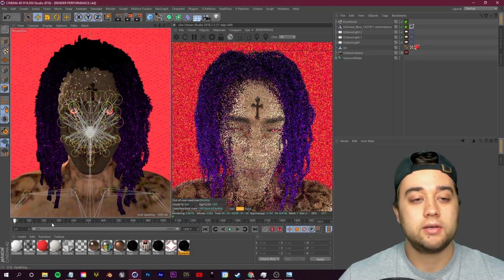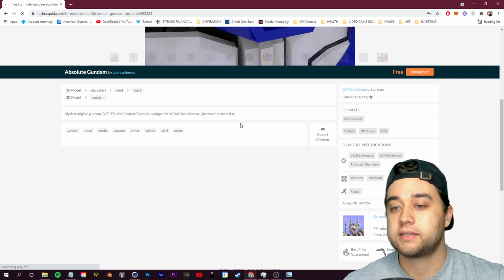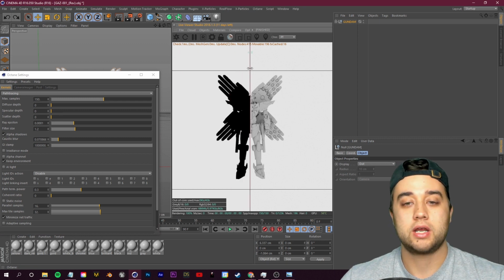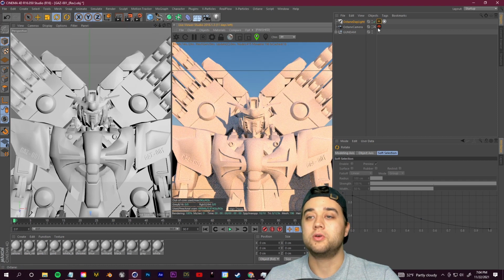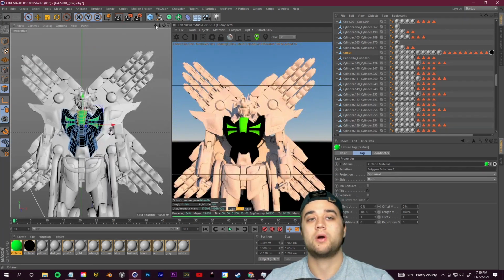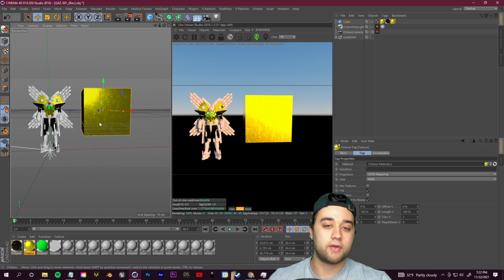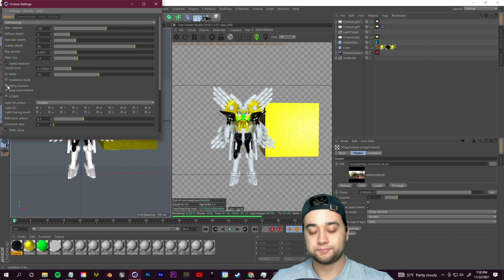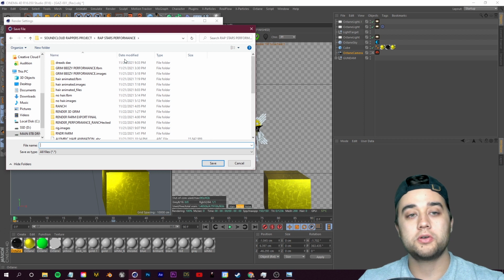*Beginner* How to CREATE AMAZING 3D Animations! - C4D + Octane Plugin Quickstart Guide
TIMESTAMPS -

0:00 - Intro
0:30 - Uses of 3D
2:00 - Starting from scratch in C4D
3:15 - Step 1, planning and gathering assets
5:00 - Useful tips
5:54 - My Render Settings *IMPORTANT*
9:50 - Adding cameras and camera settings
13:58 - Creating and applying materials
20:00 - Environments / shadows / reflectance
21:00 - Adding lighting
22:50 - Adding image textures
24:53 - Basics of animating using keyframes (animated camera)
26:33 - Plugins and tools for animation
27:38 - How to render out your animation and import into after effects